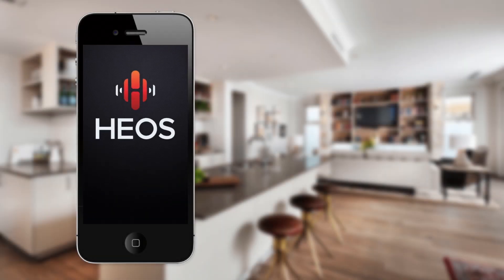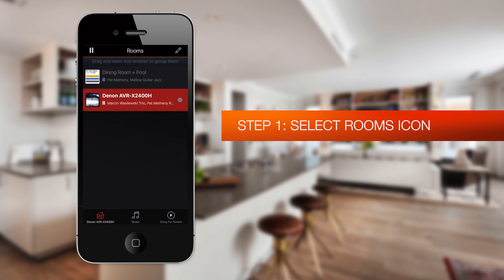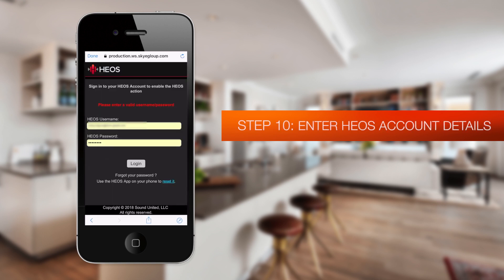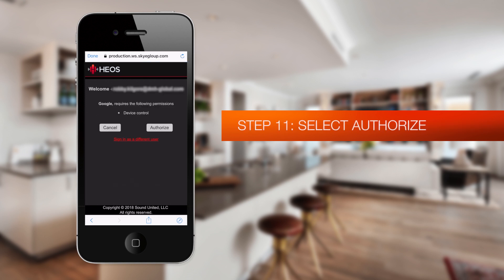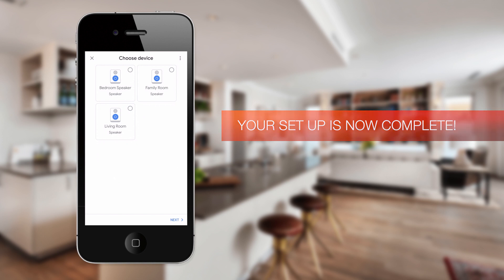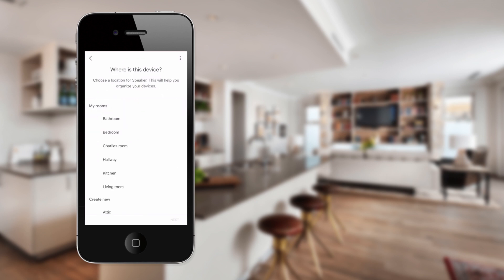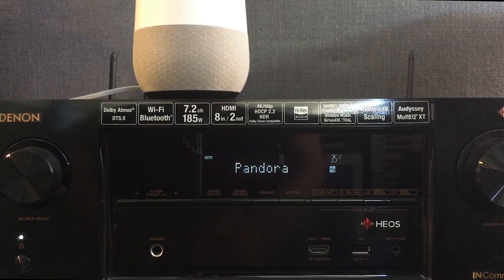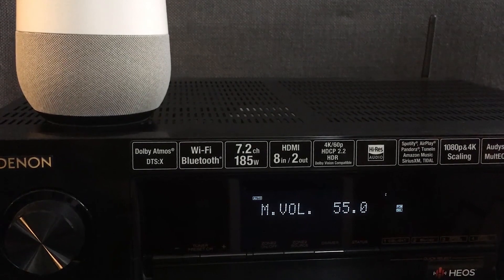HEOS – Setup Google Assistant for compatible products with HEOS built-in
Enjoy the convenience and control of Google Assistant for your AV receivers and amplifiers with HEOS built-in. Setup is fast and simple. To begin, open the HEOS app and click on the rooms icon to see all the devices open on your network. Click on the pencil icon, choose the HEOS device that you want to connect with your Google Assistant and select a name for your device. Next, open the Google Home app and click the plus icon to setup a new device. Choose the link icon to link your Google Assistant with the HEOS account. Once you authorize the Google Assistant to control your HEOS account, setup is complete. Now, use your voice and the Google Assistant to control mute, unmute, play, pause, next, previous track and more. Enjoy seamless control with exceptional sound.